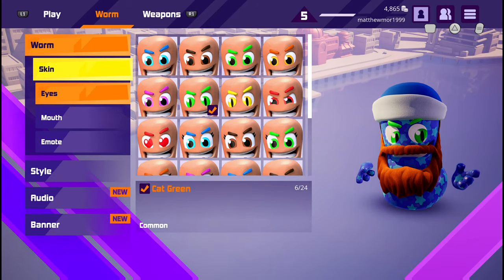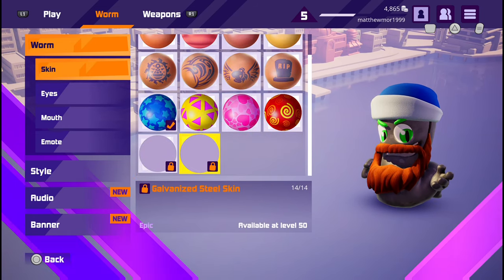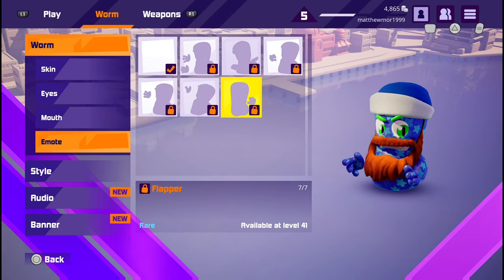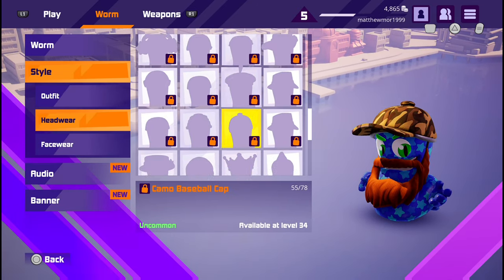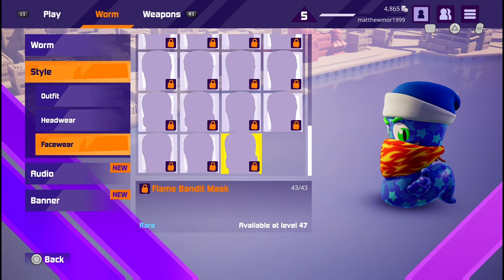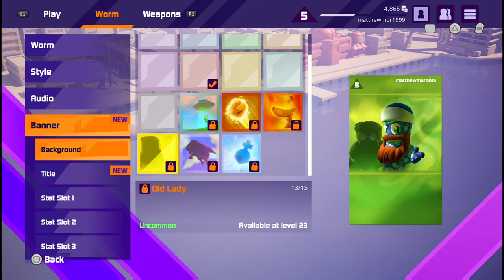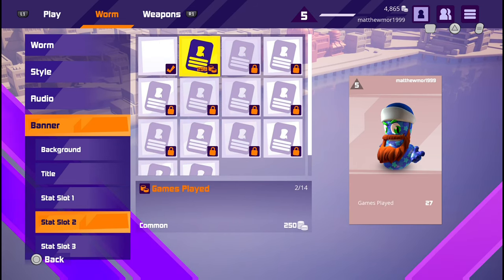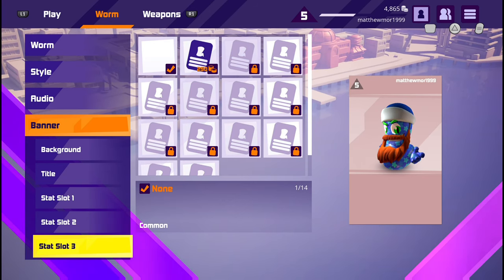Worms Rumble - Geared Up Trophy Guide (Geared Up Worms Rumble Trophy Guide)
In Worms Rumble there is a trophy called Geared Up and you have to unlock all customisations in the game. Basically reach level 50

Welcome to Worms Rumble, the first ever Worms game to feature real-time combat! Dive into epic 32-player Battle Royale and Deathmatch modes with full multi-platform cross-play as you fight to be the last worm standing!

Worms Rumble will be fully-supported by ongoing content updates including new arenas, customisations, game modes and more…